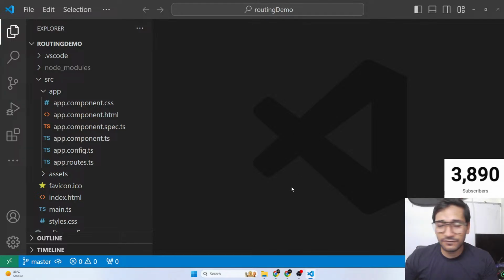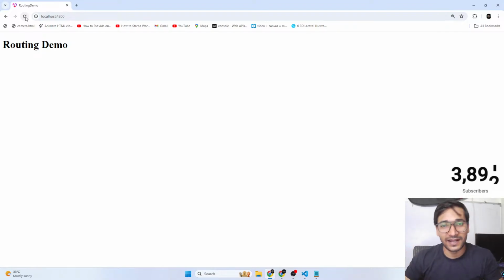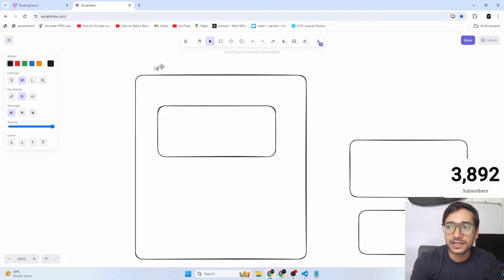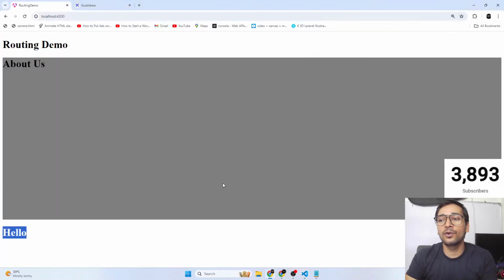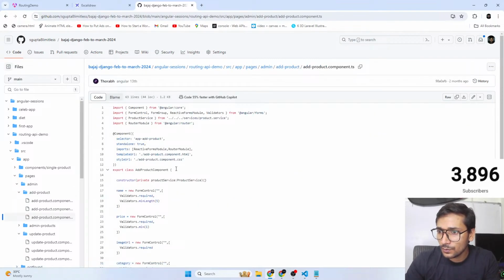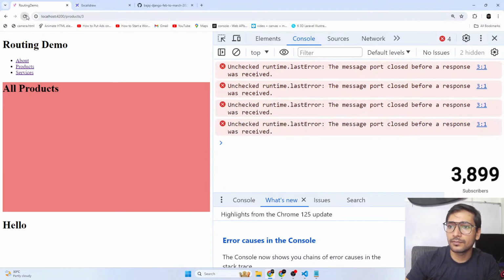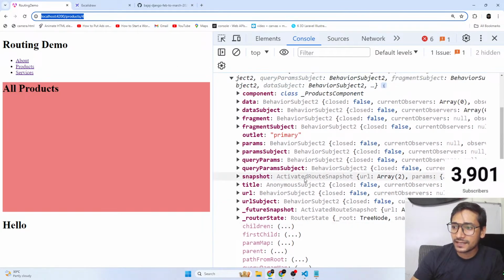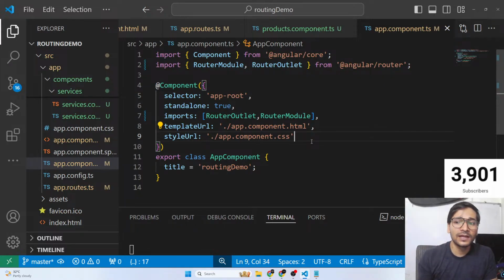Angular Complete Routing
Welcome to our latest tutorial on Angular UI Rendering! In this video, we delve into the powerful world of loops and conditions within Angular templates. Whether you're a beginner or an experienced developer, understanding how to efficiently render UI elements based on dynamic data is essential.

In this tutorial, we'll cover:

Implementing ngFor directive for efficient iteration over arrays
Utilizing ngIf directive to conditionally render elements
Leveraging ngSwitch for more complex conditional rendering scenarios
Best practices and tips for optimizing UI rendering performance
By the end of this video, you'll have a solid understanding of how to effectively use loops and conditions to create dynamic and responsive user interfaces in your Angular applications.

Let's dive in and master Angular UI rendering together.